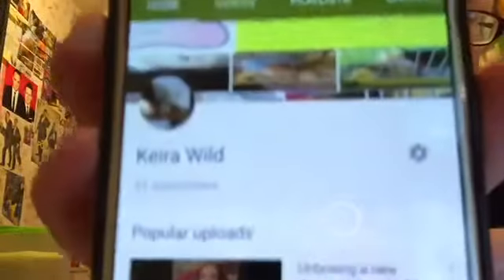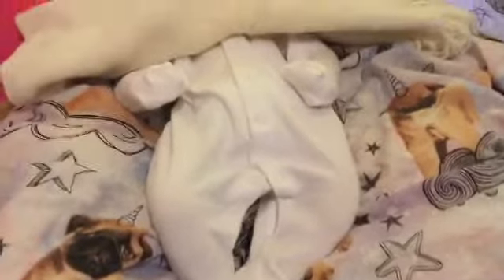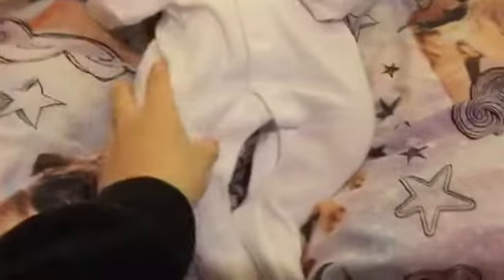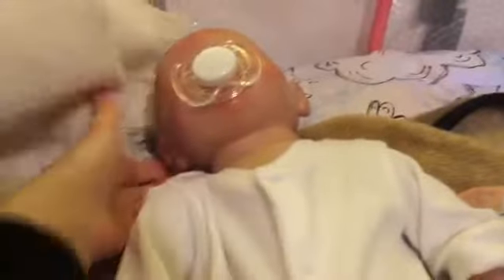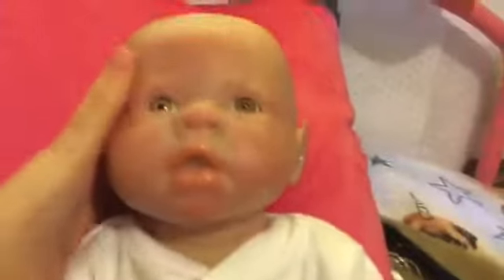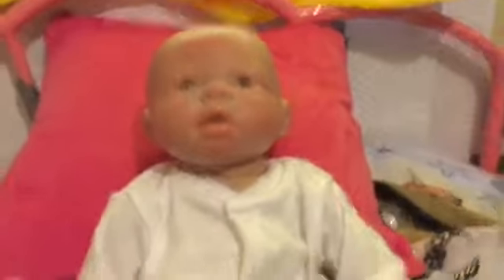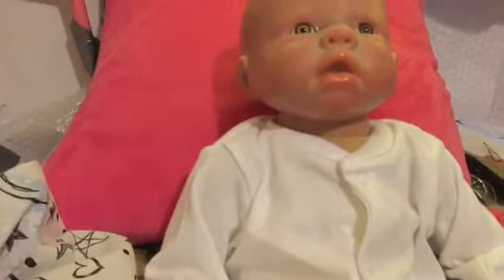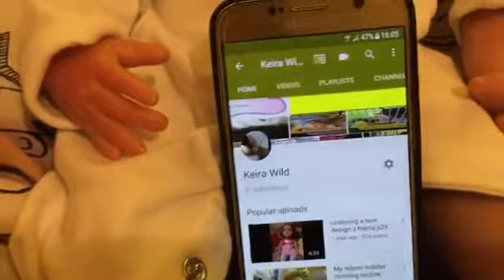Revealing my reborn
This is the reborn that I made 19” and weighs 4lbs 8oz it doesn’t have a gender or name and thanks for helping me reach my goal it makes me happy and I really appreciate it and I love you all thanks for watching.